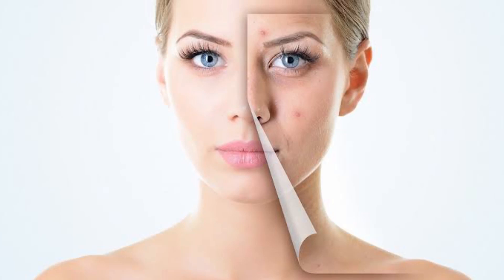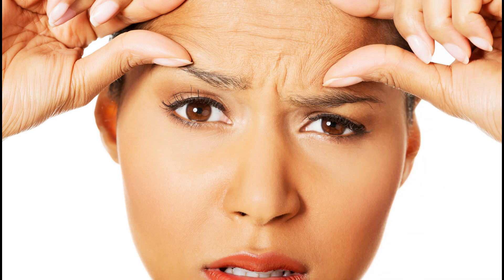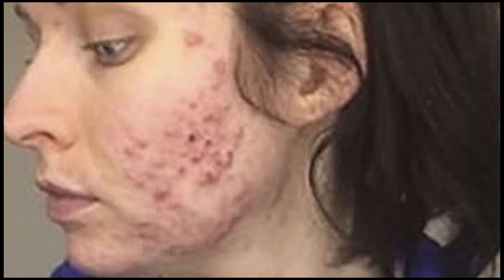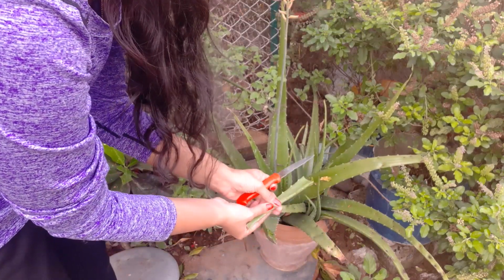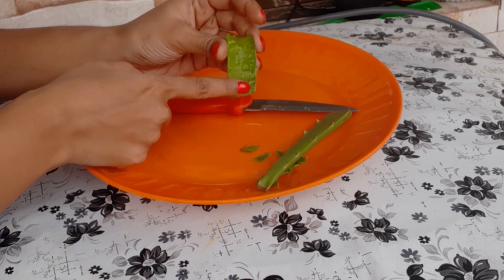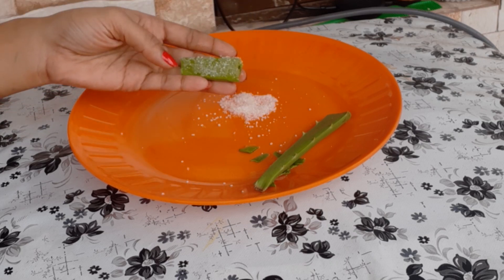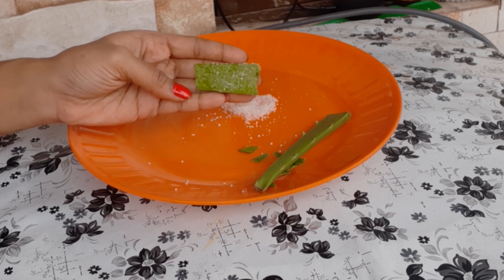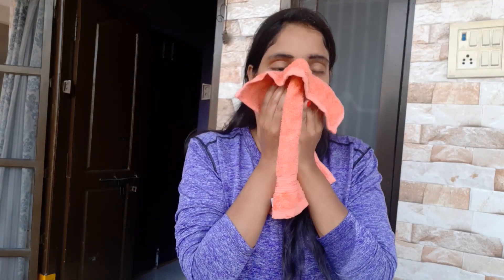ఇలా 1 సారి ఒక్కసారి రాస్తే మచ్చలేని తెల్లని ముఖంగా మారుతుంది |Skin Whitening tip in telugu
Get Spotless Clear skin , crystal Skin just in 5 minitues

   list=PLItstHl462IHOJm3p3MFjt5fatMmbMizG

   list=PLItstHl462IHs6mYKwmbZeeWHQaUhv4Bv